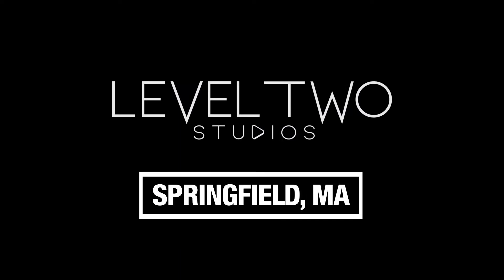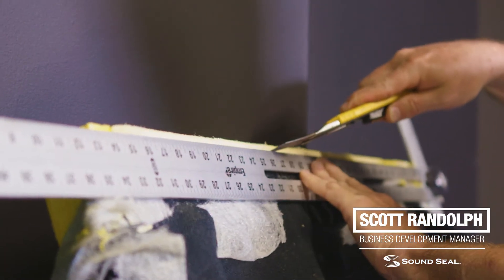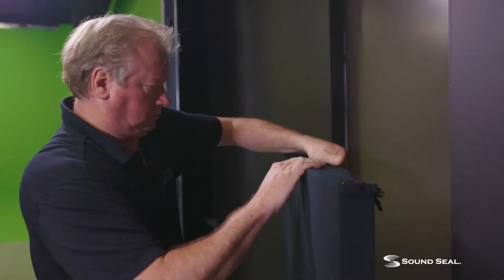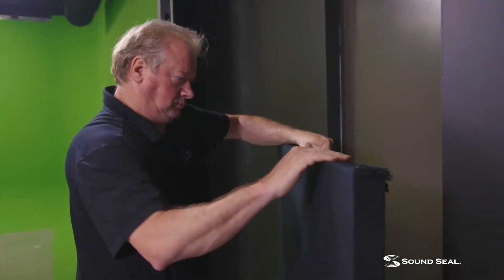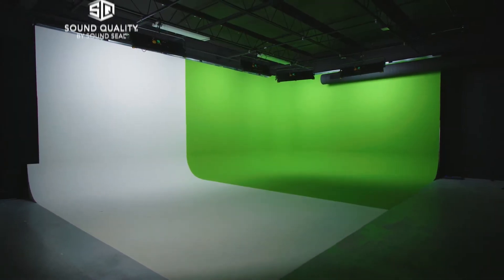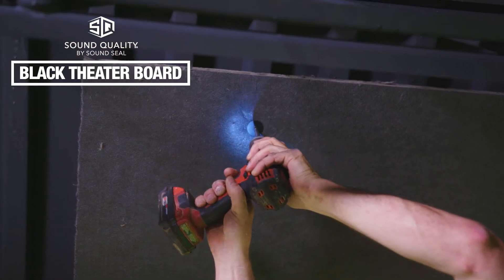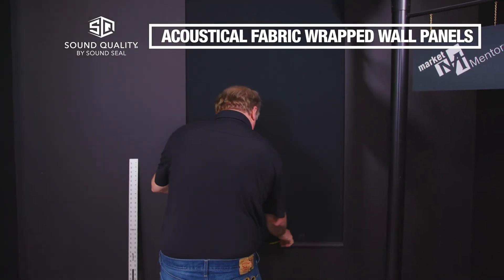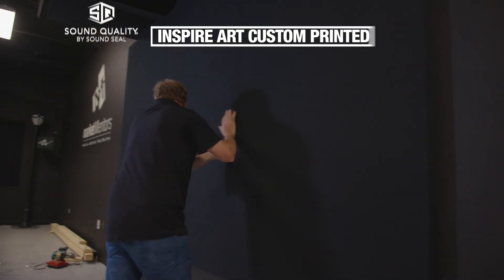Sound Seal Client Testimonial Video (Level Two Studios)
Sound Seal provided Sound Quality Acoustic Panels to help with the acoustic problems at Level Two Studios.